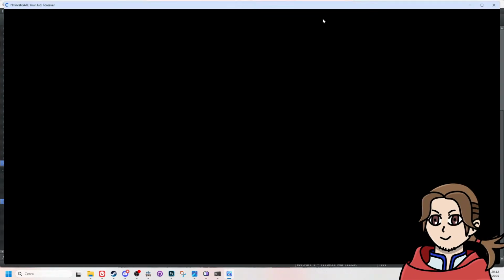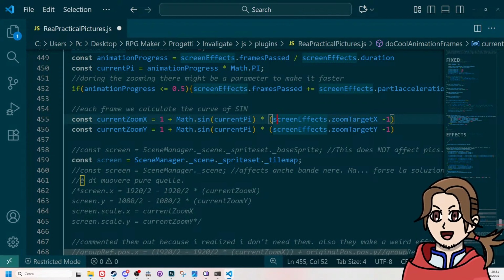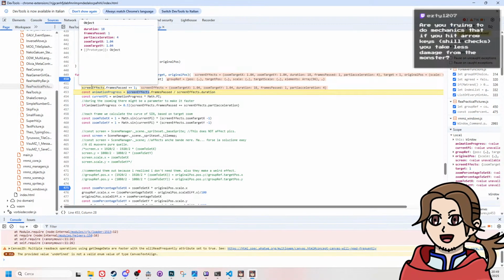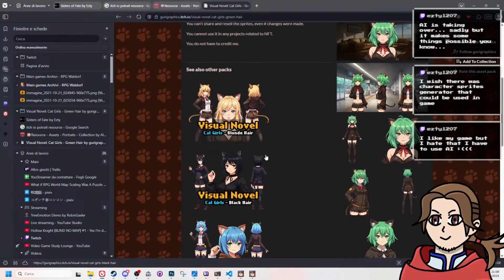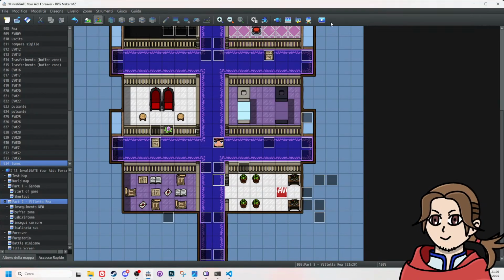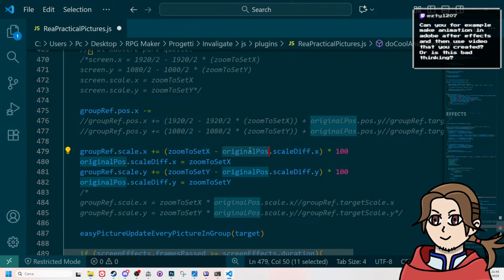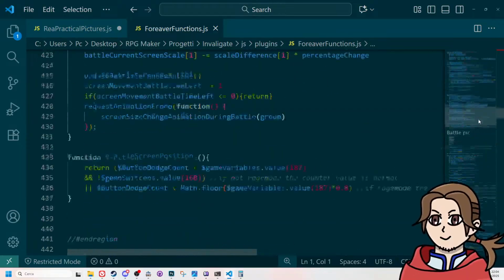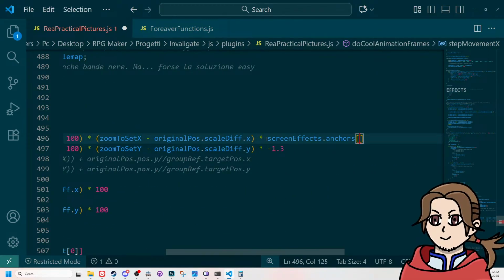Game development - Making a bouncy animation (for reaL)!